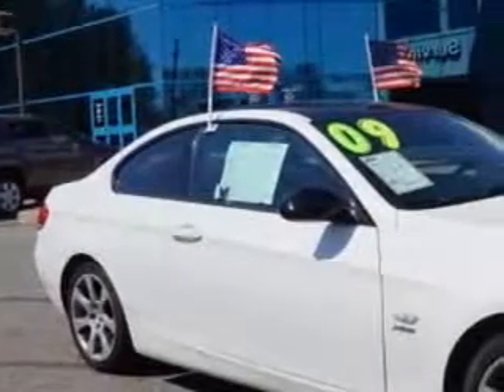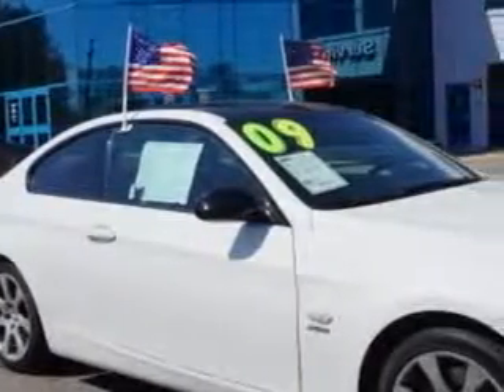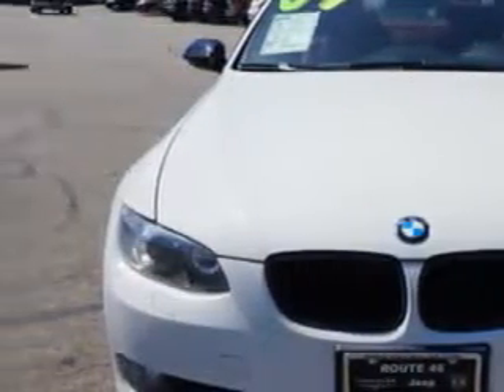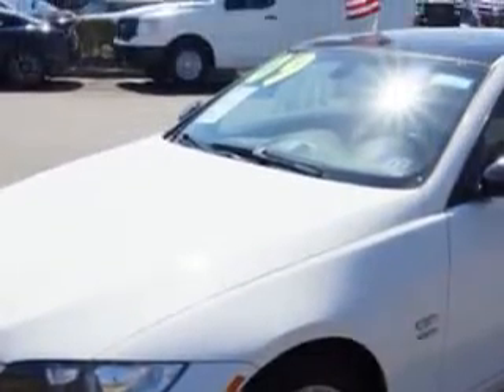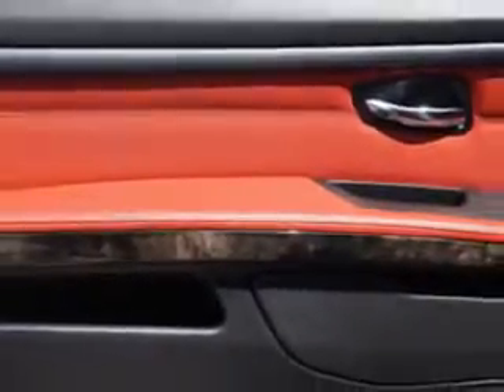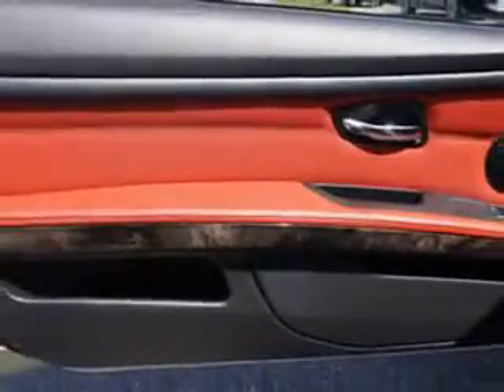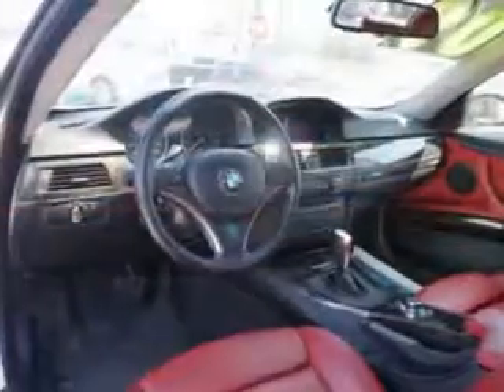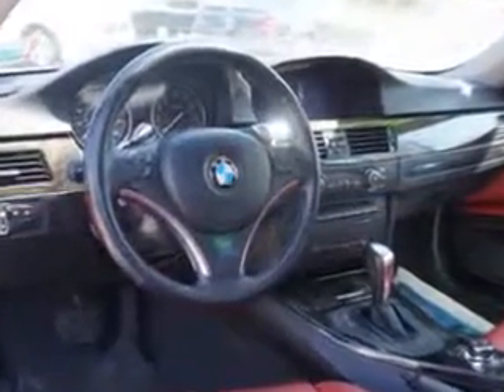2009 BMW 3 Series Edison Nissan Edison, NJ 08817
BMW Series Check out this Alpine White Bmw 3 Series 2 Dr Coupe AWD, equipped with a 6 Cylinder engine and an automatic transmission. Enjoy an impressive 25 miles to the gallon on this great car with features like Windows, Rear Defogger, Suspension, Front Shock Type: Gas Shock Absorbers, Windows, Heated Windshield Washer Jets, Windows, Front Wipers: Variable Intermittent, Suspension, Front Arm Type: Lateral Links, Windows, Front Wipers: Rain Sensing, Suspension, Front Spring Type: Coil Springs, Suspension, Rear Coil Springs, Suspension, Rear Gas Shock Absorbers, Suspension, Stabilizer Bars: Front And Rear, Power Windows, Exterior Mirrors, Heated, Daytime Running Lights, Multi-Functional Information Center, Rear Seats, Rear Heat: Vents, Seats, Front Seat Type: Bucket, Memorized Settings, Includes Exterior Mirrors, Impact Sensor, Post-Collision Safety System, Front Suspension Type: Macpherson Struts, Memorized Settings, Includes Climate Control, and much more. Enjoy the drive and have peace of mind in this Bmw 3 Series. See us at Edison Nissan today!
MILES: 47,608
VIN:WBAWV535X9P079954

Edison Nissan
401 Route 1 South
Edison, New Jersey 08817